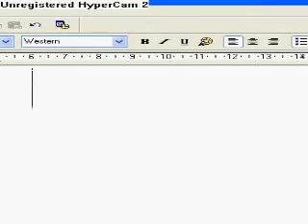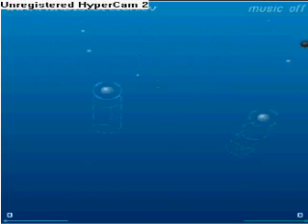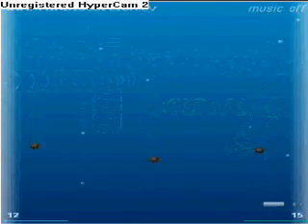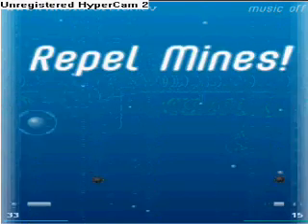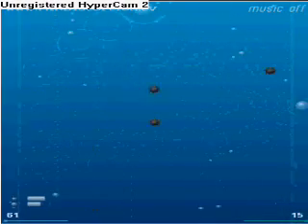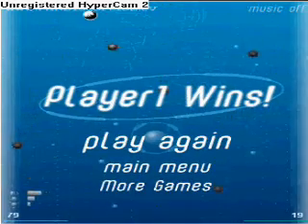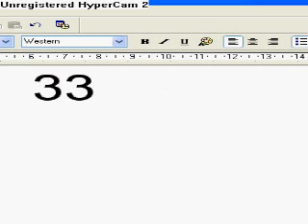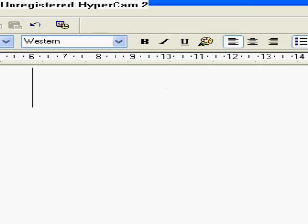bubbles 2 part 2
this is part 2 of 3 of bubbles 2 green vs blue!